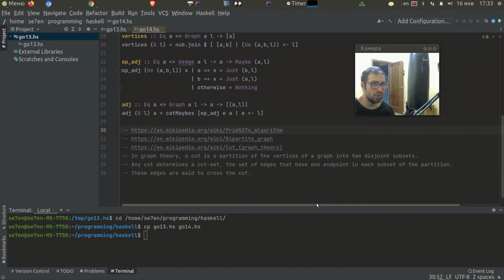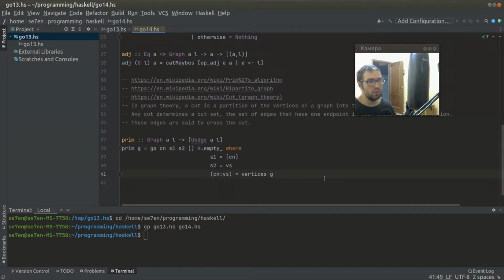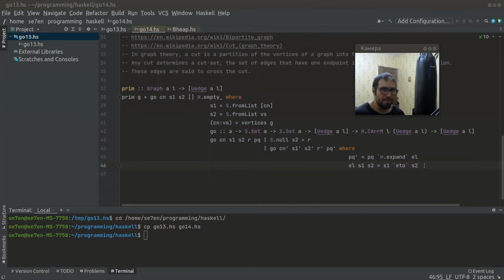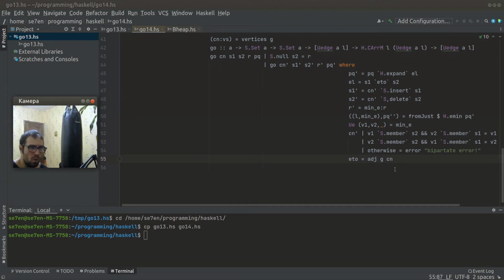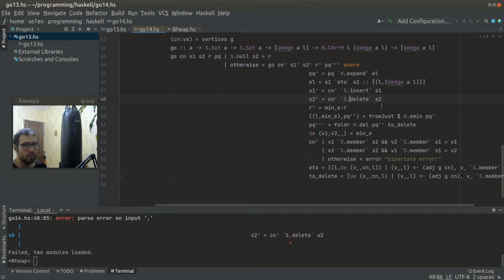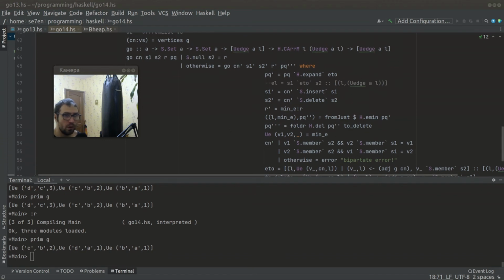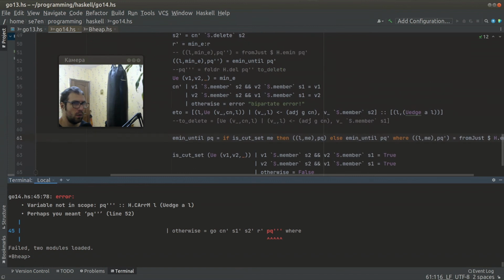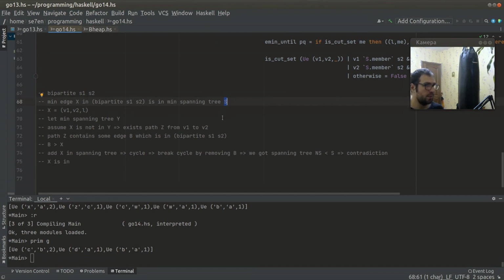Prim's algorithm in haskell with proof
Greedy algorithm that finds a minimum spanning tree for a weighted undirected graph.
Implementation in haskell with proof.